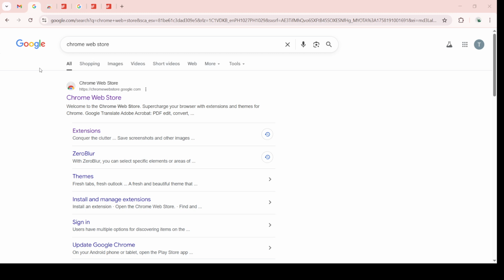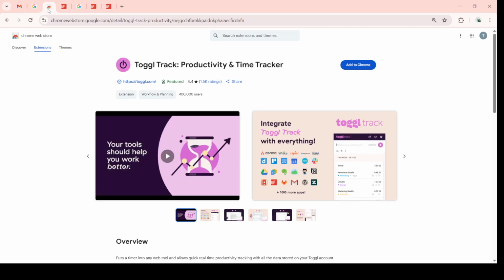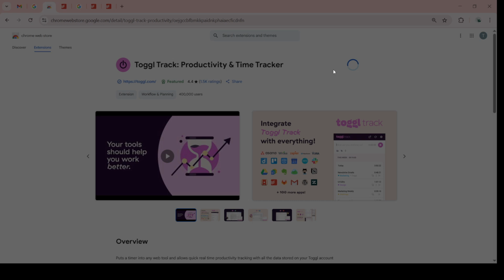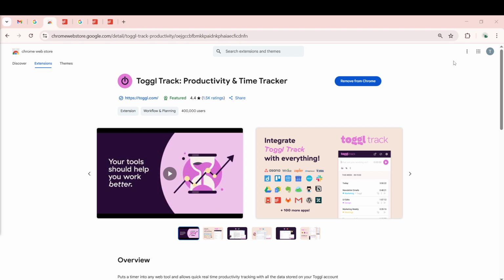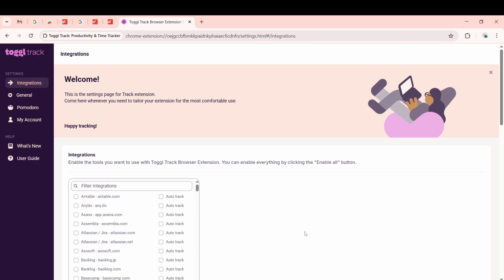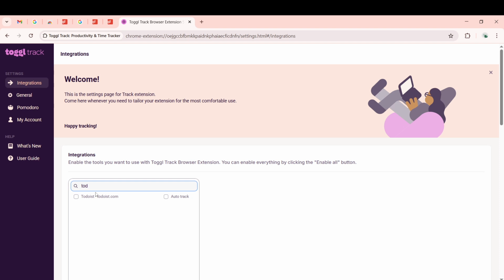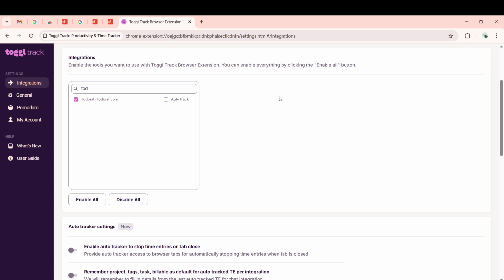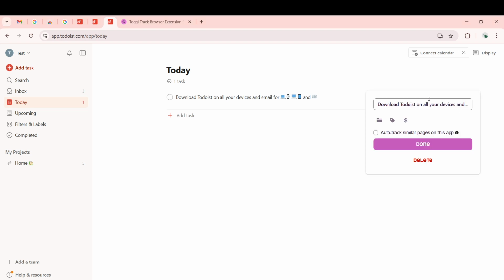How to Connect Toggl Track with Todoist [2026 Full Guide]